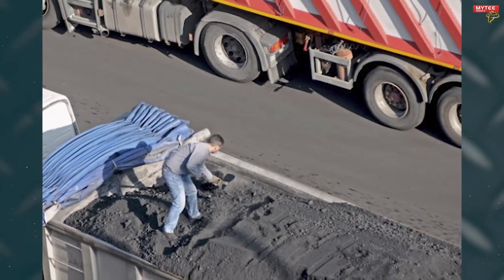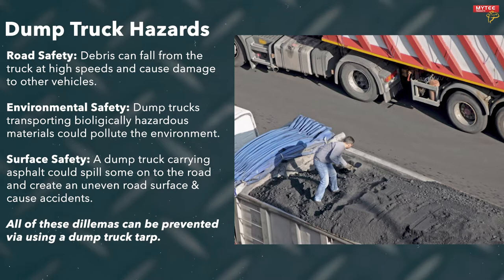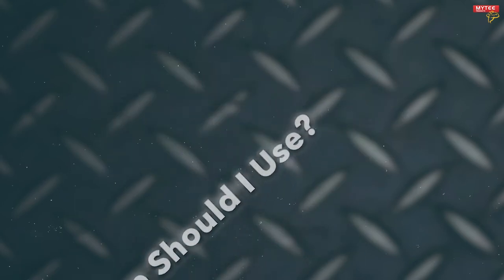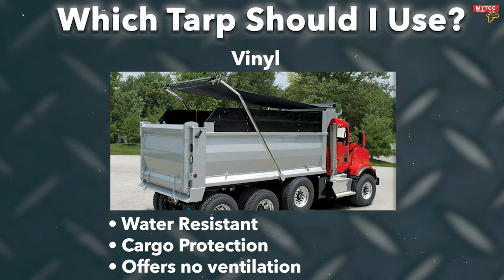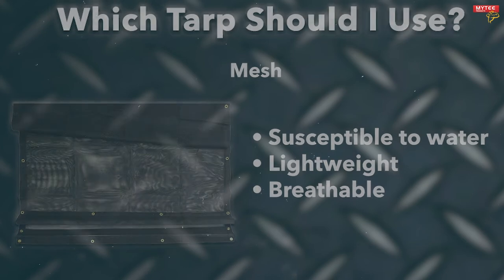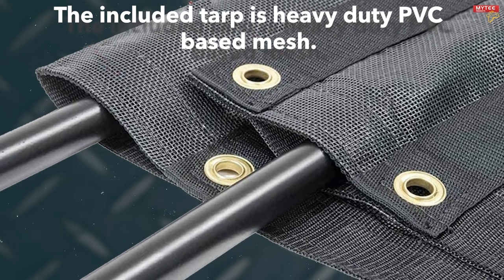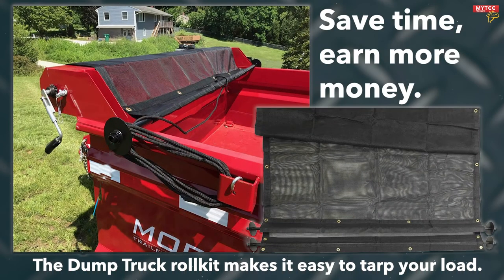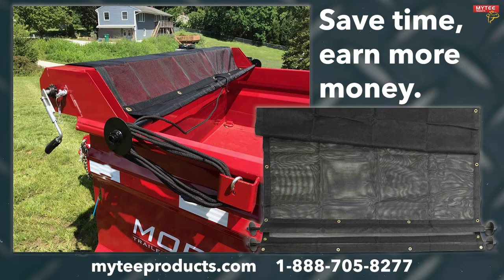DTR DUMP Trailer PVC Mesh Tarp Kit w/ PVC Mesh Tarp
✔ MYTEE PRODUCTS DTR SERIES DUMP TARP KIT

• Built for simple dump body and dump trailer tarp applications
• Tarp kits can be ordered with tarps a la carte, or as a single part number with common tarp sizes.
• Extra durable tarps feature brass grommets and heavy duty double-stitched and reinforced hems.
• Solid vinyl tarp are rated to 400º F for covering asphalt.
• Each tarp has a standard sewn-in rear pocket to fit an optional anti-sail retention bow (sold separately).
• All mounting hardware included.
• Mytee Products DTR Series Dump Tarp Kits are built for simple dump body and dump trailer tarp applications. The durable extruded aluminum tarp roller telescopes to the exact width of your truck. All kits include: 7 in. folding crank with detent, tarp roller, a 20 ft pull-rope, rope tie down hooks, and two rubber tarp straps with S-hooks.
• The heavy duty tarps feature brass grommets with reinforced, double-stitched hems. Solid vinyl tarps are rated to 400ºF. Each tarp has a standard sewn-in rear pocket to fit an optional anti-sail retention bow (sold separately).
• The bar extends up to 8'
• Max Width : 8 ft. 6 in.
• Min Width: 5 ft. 9 in.

✔ Dump Truck Vinyl Coated Mesh Tarps Cover with 6 Inch 18oz Pocket

PVC Dump Truck Mesh tarps are made with heavy duty 11x11 PVC Coated Vinyl. These tarps are designed for most electrical and manual tarp systems and are ideal for use with Dump Trucks.

• Heavy Duty PVC Coated 11 x 11 Mesh
• 6" Pocket Made with 18 Oz. Vinyl
• Tough solid #4 brass grommets clinched every two feet
• All hems are re-enforced with 2" thick polyester webbing

To buy these amazing Mytee Products DTR Rollkit and PVC Mesh Tarps an affordable price check out the below link: